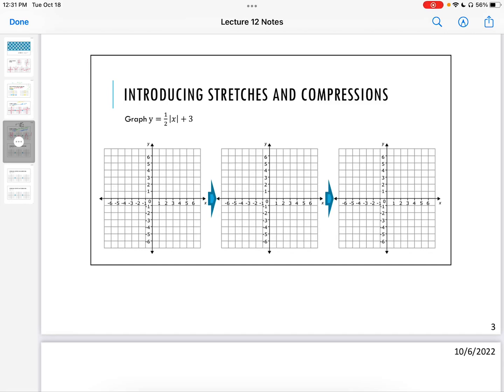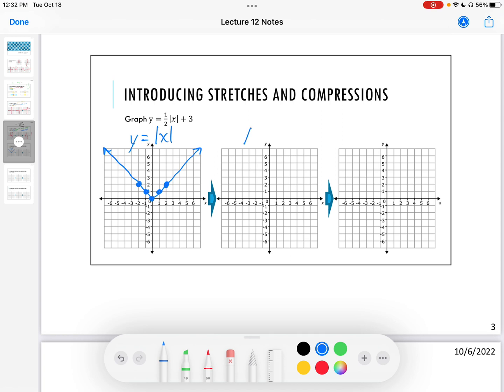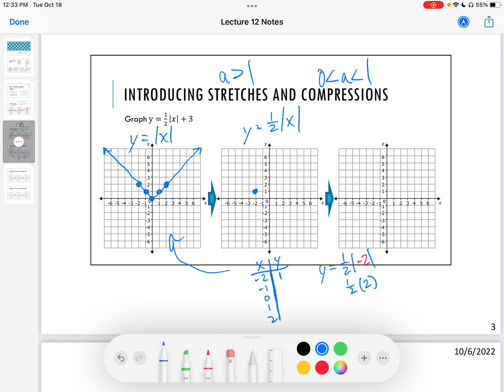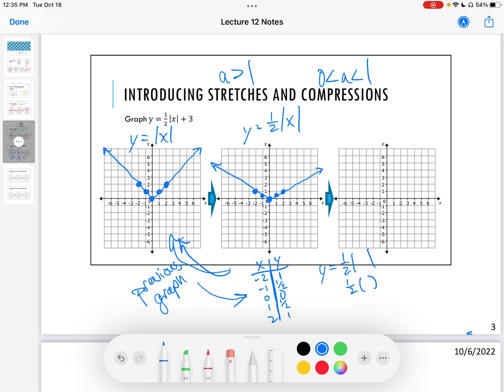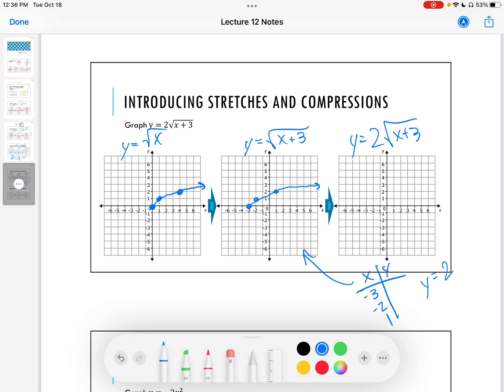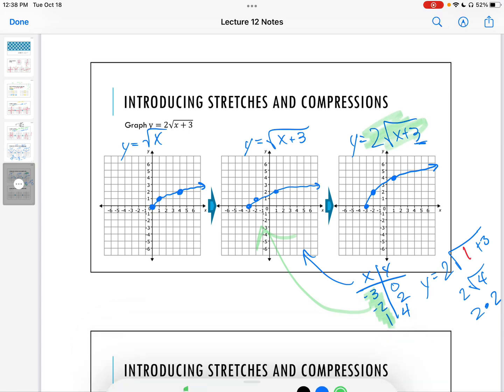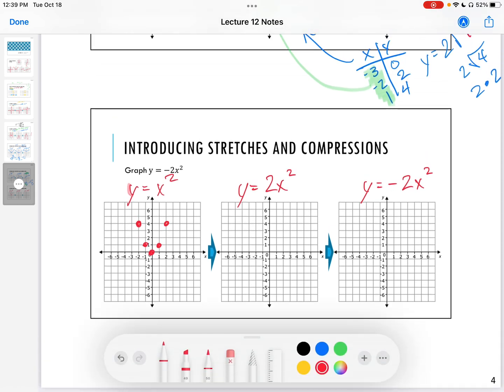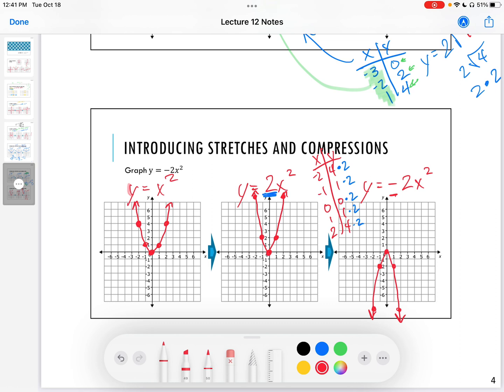Lecture 12 (Video 2) - Parent Functions and Their Stretches and Compressions